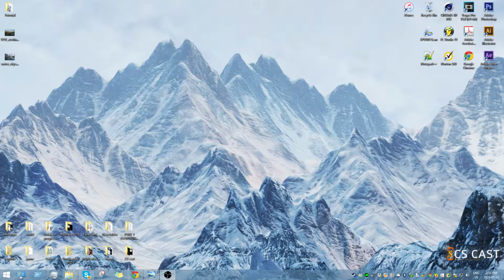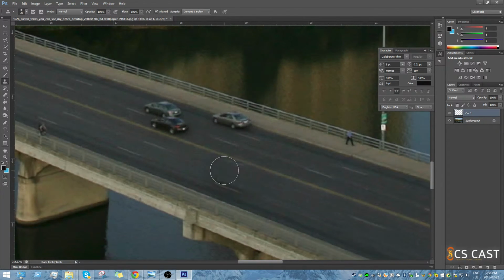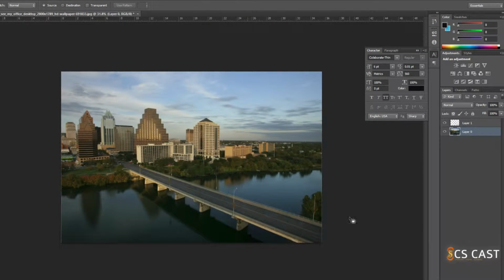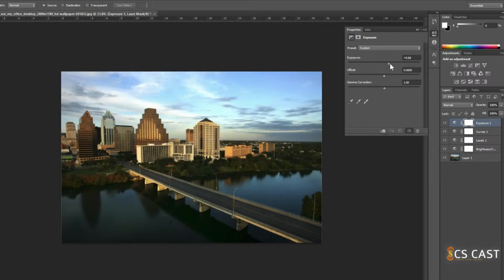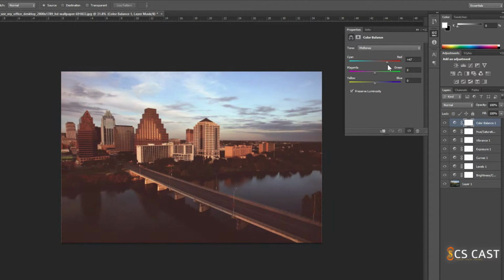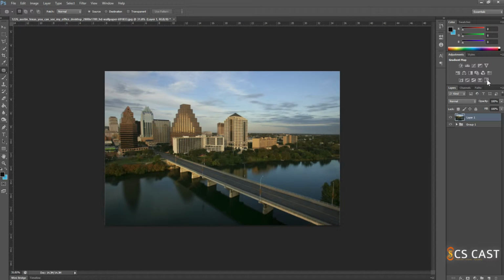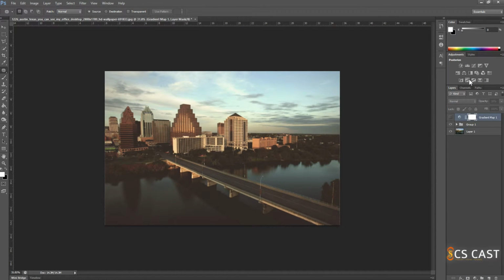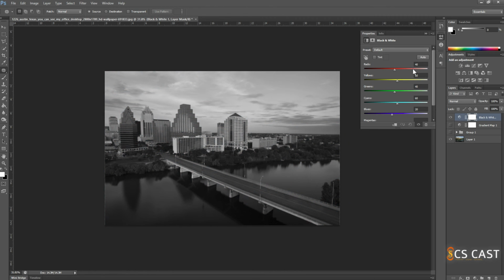Tutorial - Re-Touching Images & Colour Correction w/Jake